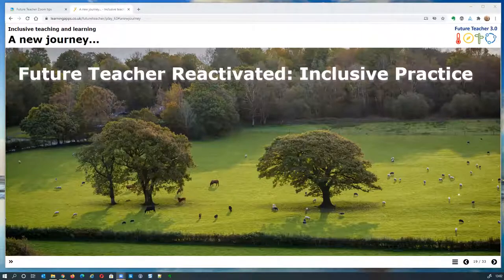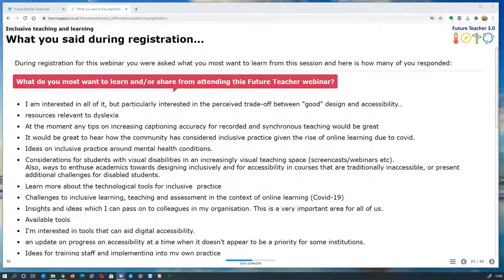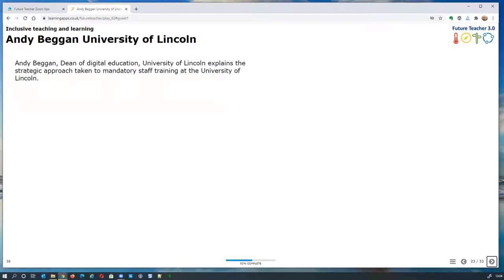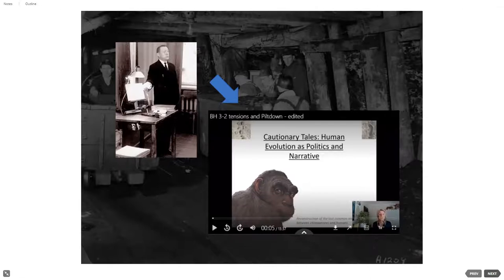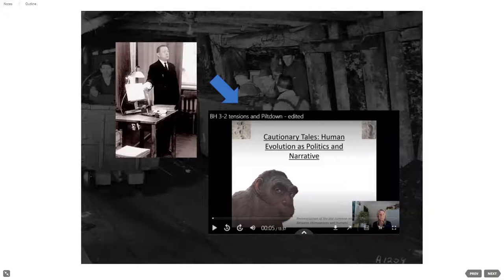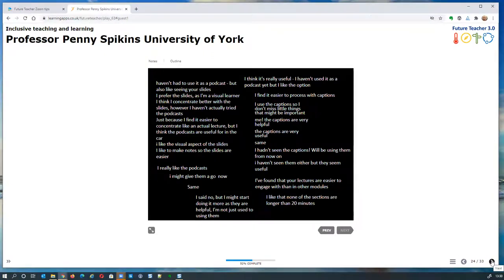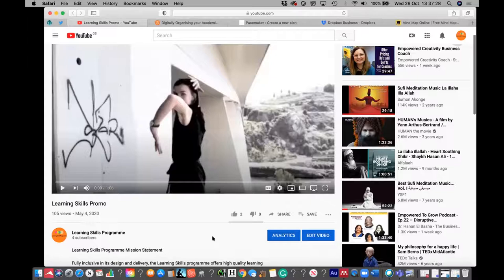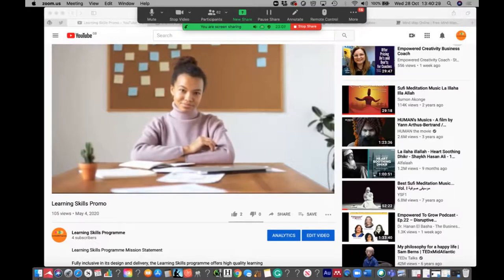Future Teacher Talk: Inclusive Practice Reactivated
This webinar was about minimising barriers, maximising benefits. Digital resources can add significant value to learner with learning difficulties or disabilities. This session explored how you can use simple technology tools to make resources more accessible, teaching more engaging and students more independent.